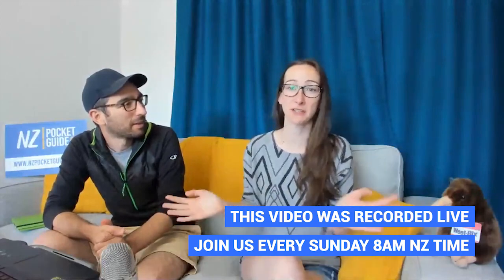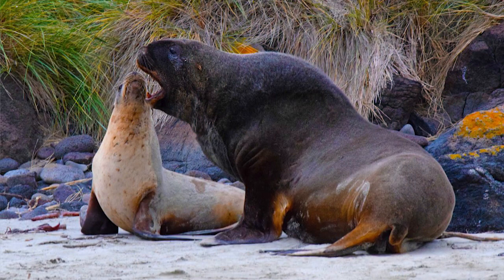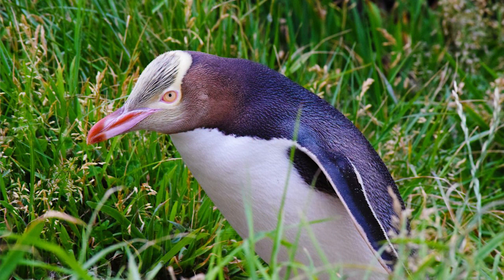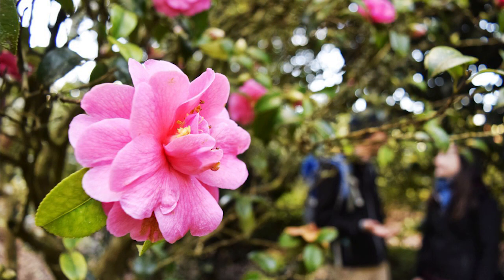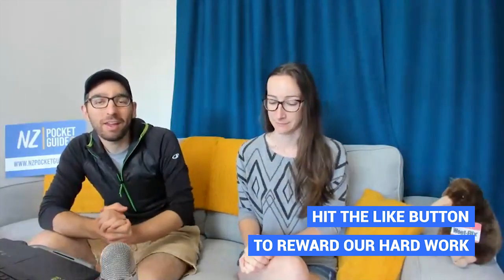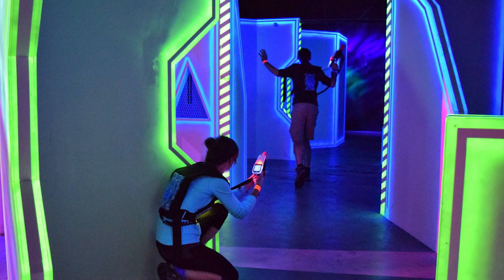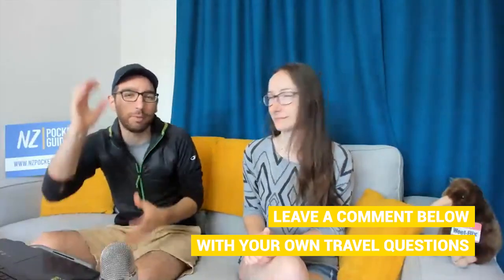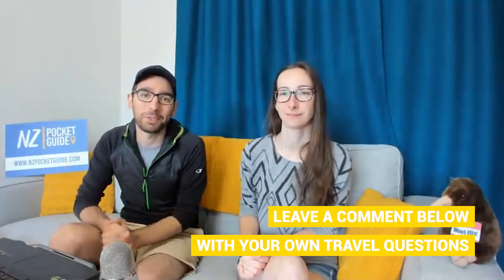👪 10 Best Activities to Do With Kids in Dunedin - NZPocketGuide.com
We talk about travelling in New Zealand. Today we talk about the best things to do in Dunedin for families with kids.